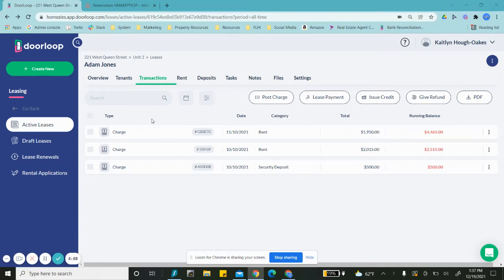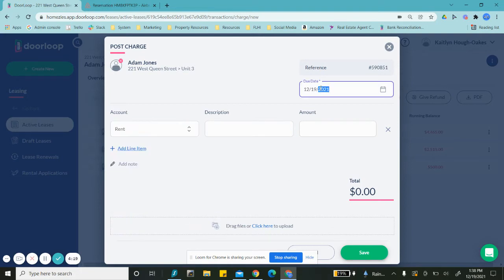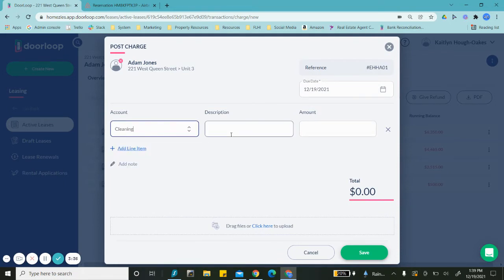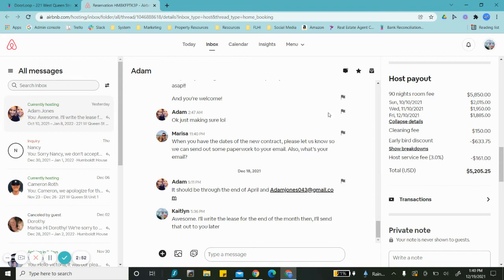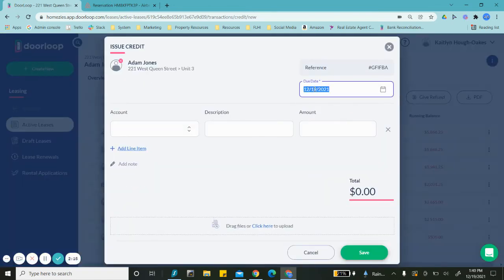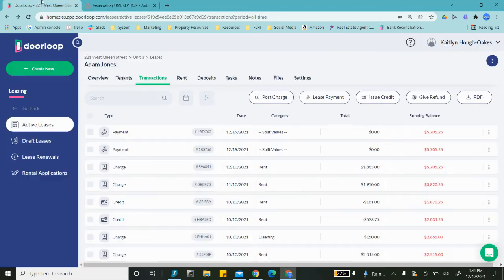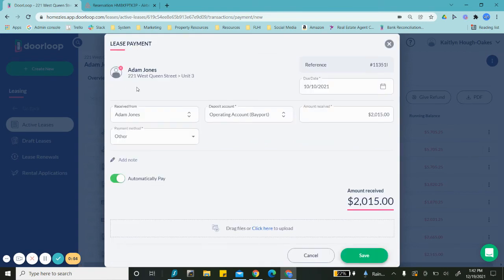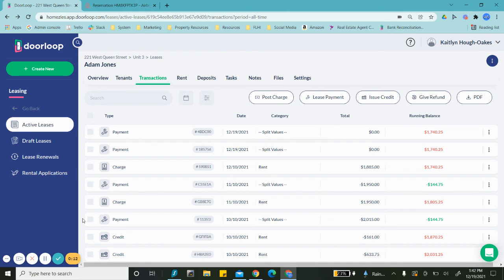DoorLoop Tutorial: Record AirBnB Tenants and Payments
This video describes how to record any AirBnB transaction and reservation in DoorLoop to keep a constant record of our stays in one location.

DoorLoop is a property management tool that can be used for short-term and long-term rentals.

Looking for a property manager? We specialize in Short Term Rental, furnished units that host singles to families looking for a place to call a temporary home. We love sharing our city with others who are visiting for a short time and making sure they have comfortable cozy homes. So much so - it's in our company's name: Homezies.